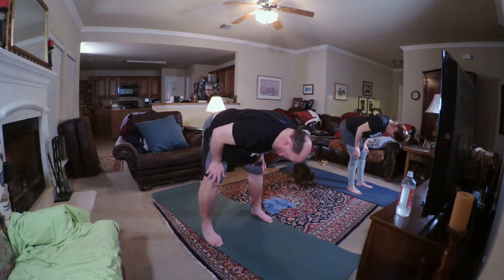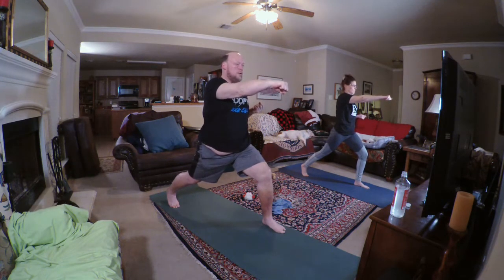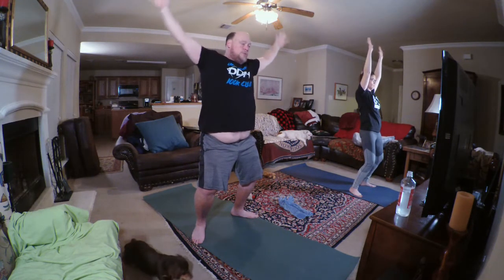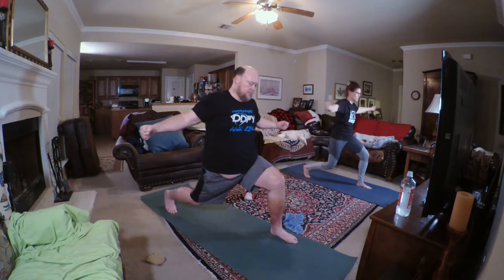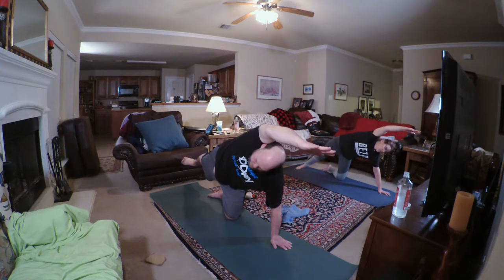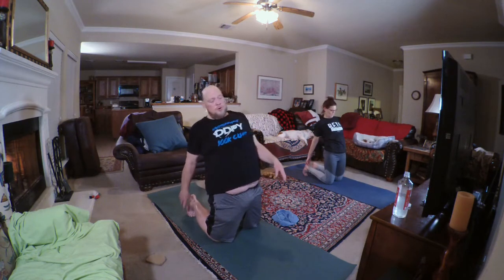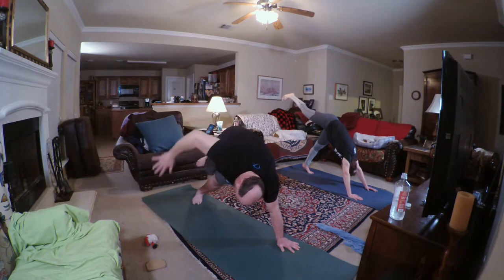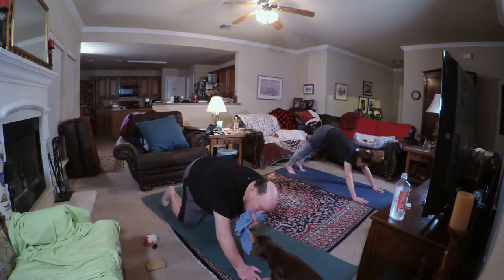Day 7 of Year 2 of My DDPY Journey January 22, 2019, Vance Hinds 0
Day 7 of Year 2 of My DDPY Journey   January 22, 2019, Vance Hinds.  I started my DDP Yoga Journey on January 16, 2018.  I recorded my first 22 attempts at DDPY and posted them on this YouTube Channel.  At my one year anniversary, I decided to record my first 22 workouts of my 2nd year and post them here so that you can compare my progress.  This is the 7th workout of my 2nd year.  It is also 9th workout of a challenge I have been doing: 10 Days Straight of Diamond Cutter 2.0.  It is my intent to post the 1st 22 workouts of each new DDPY Year in the future so we can all track the progress.  Thanks for the interest.